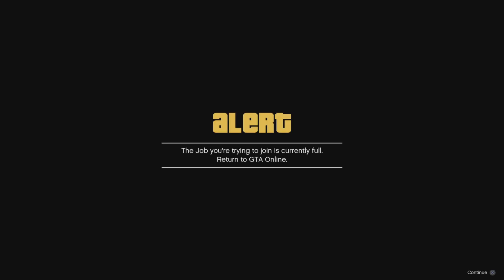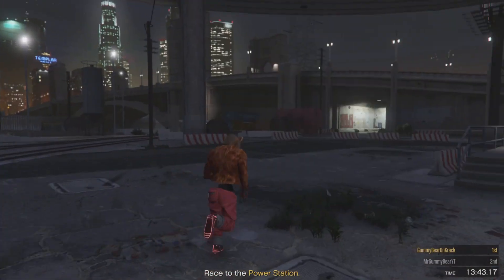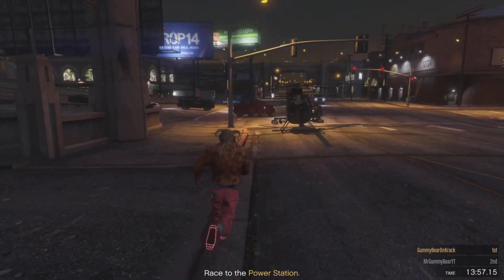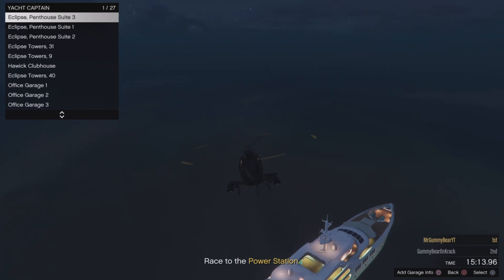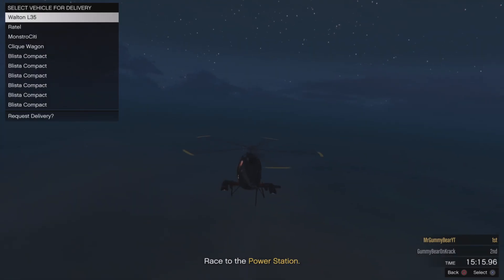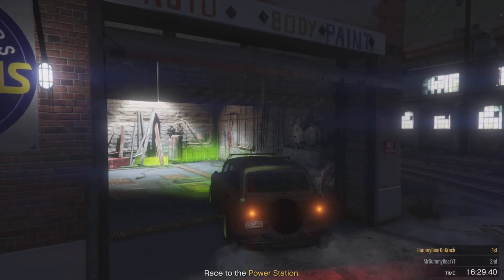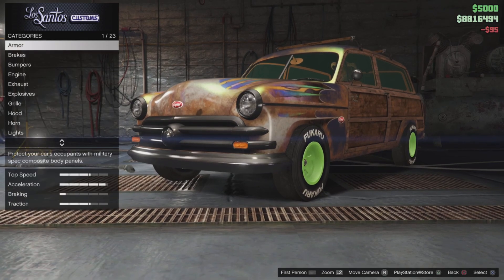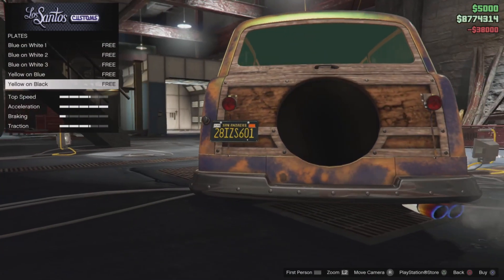Merge Multiple Cars in Gta Online!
watch last video for first steps